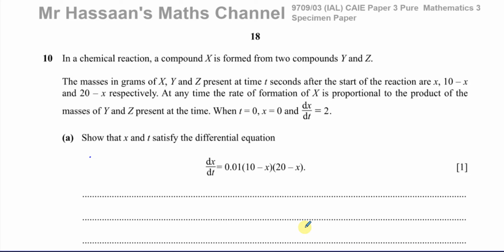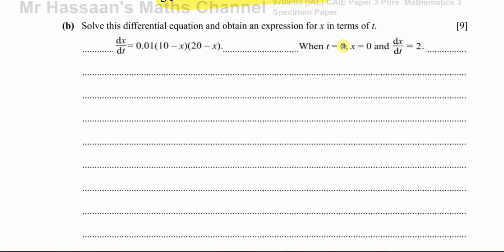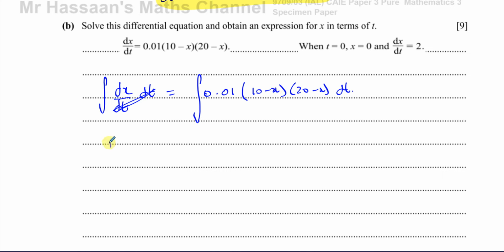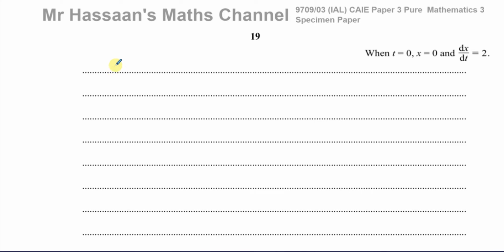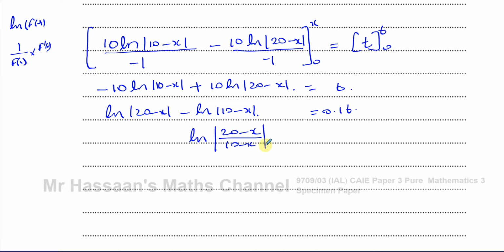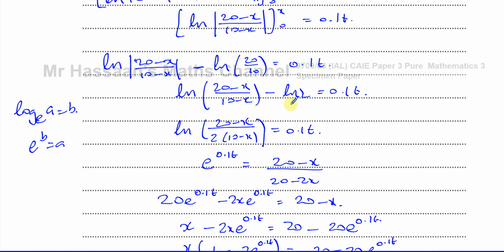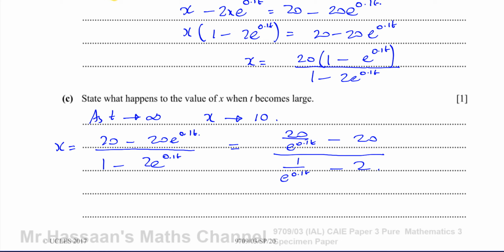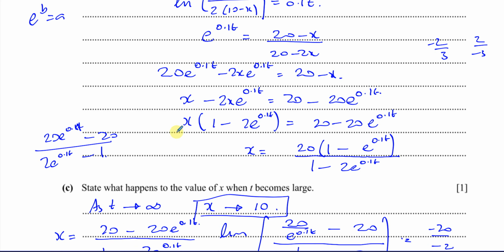CAIE 9709/03/SP/20, Specimen Paper P3, (2020), Q10, Constructing and Solving Differential Equations